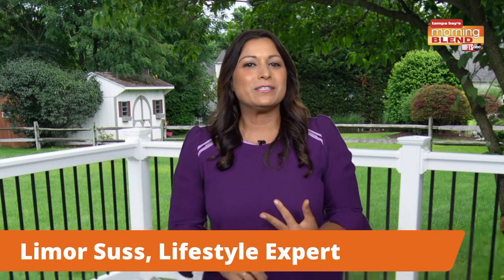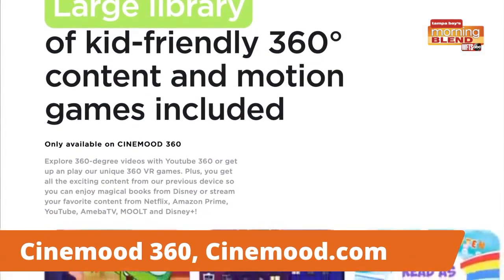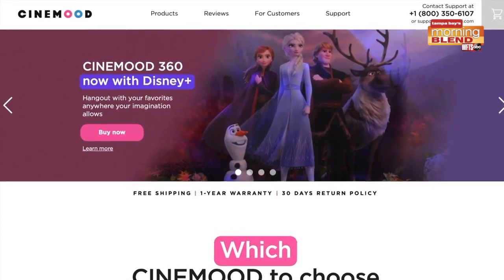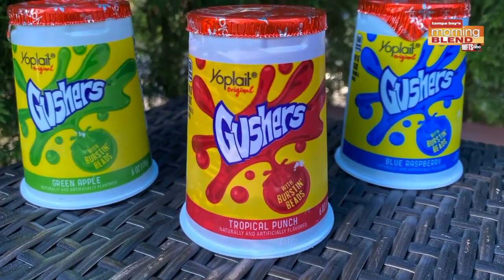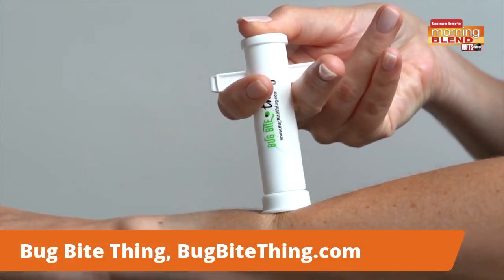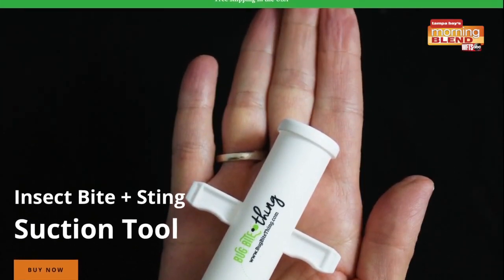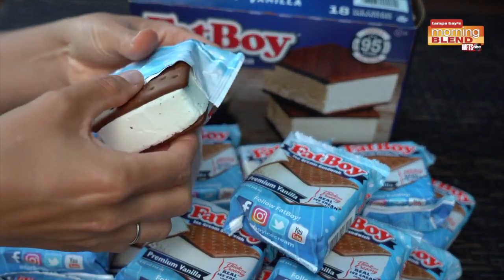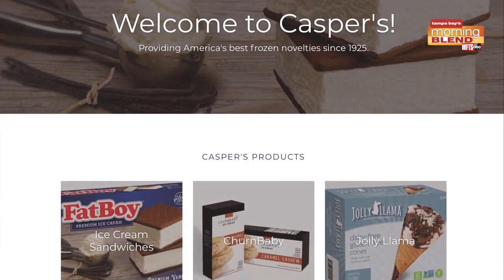LS Media | Morning Blend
Lifestyle expert Limor Suss joins us with summertime essentials.